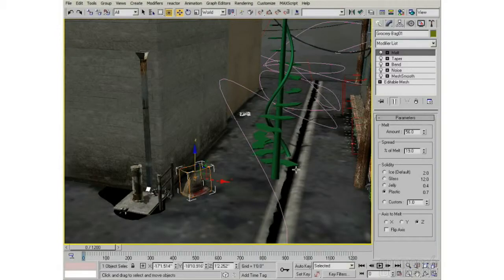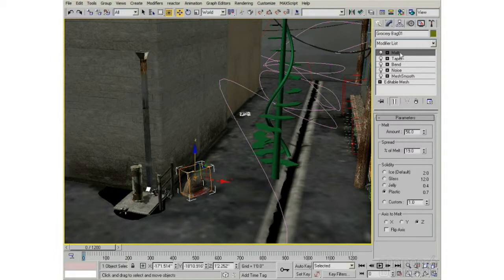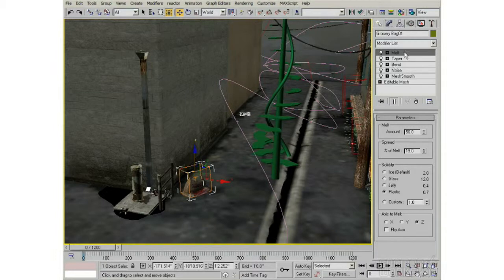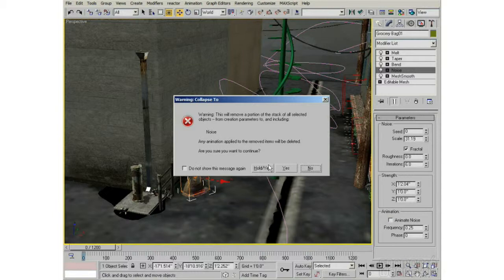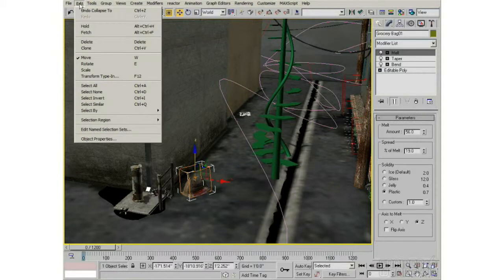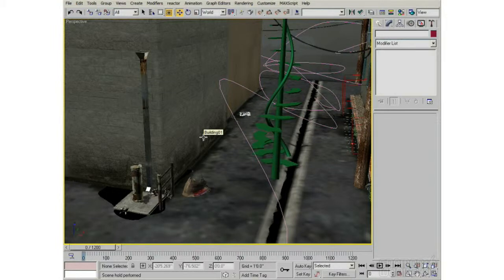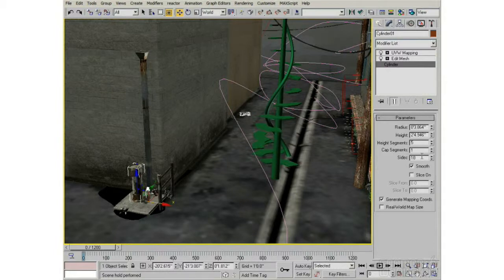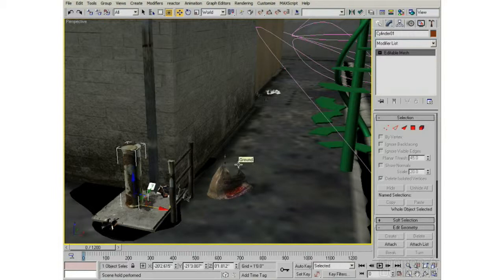12 Collapse(3d studio max)-Gonmon